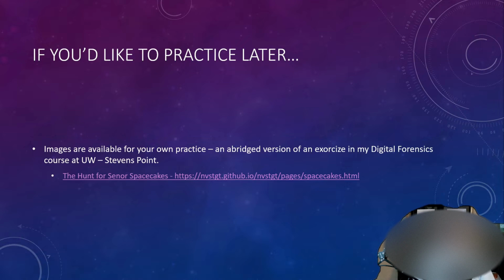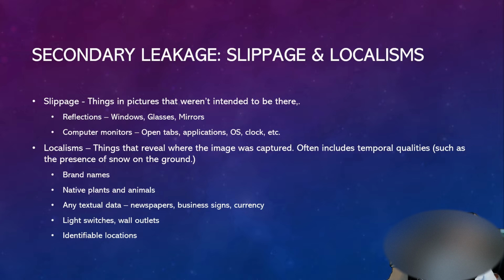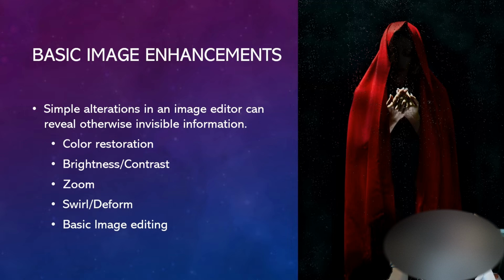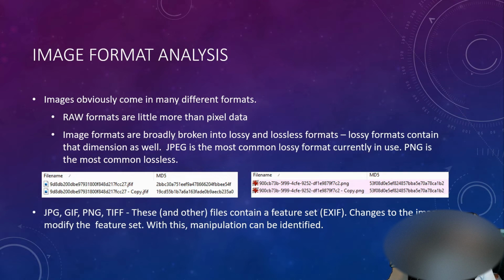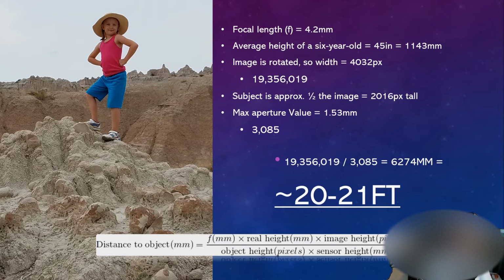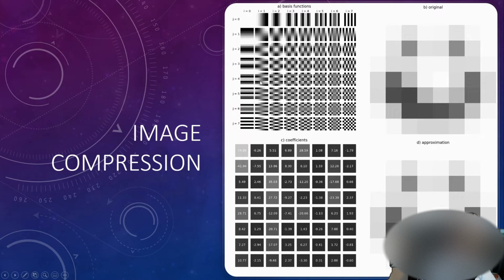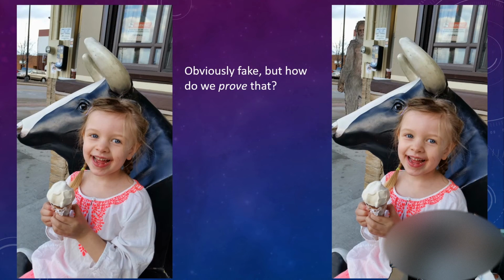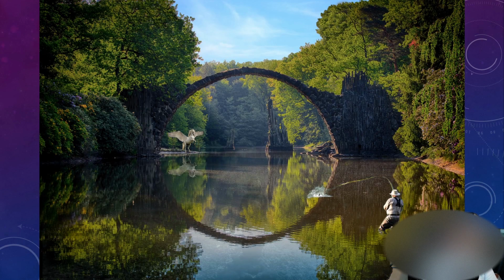Analysis Techniques in Image Forgery Detection - 2020 Cybsec Forward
For the 2020 Cybersecurity Forward conference, this talk goes through the methods used in image forgery detection (photoshops) that focus on manual detection rather than automated methods.